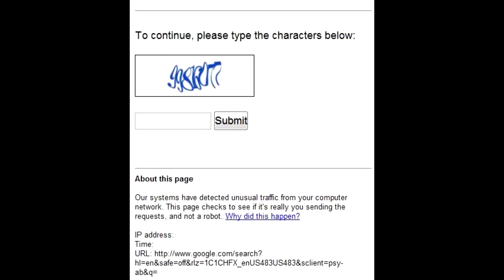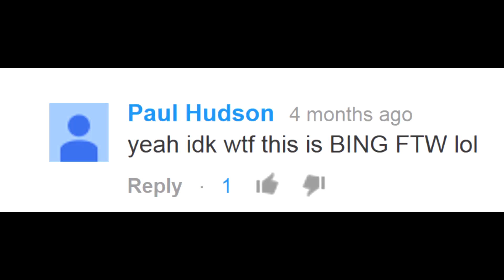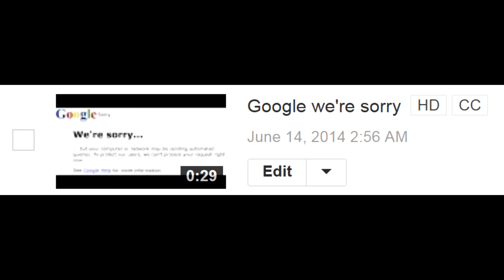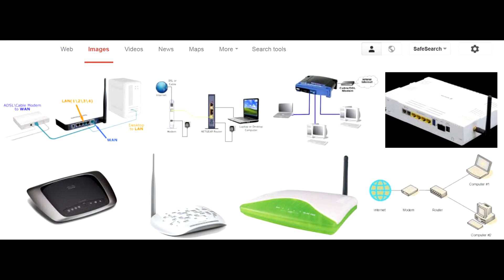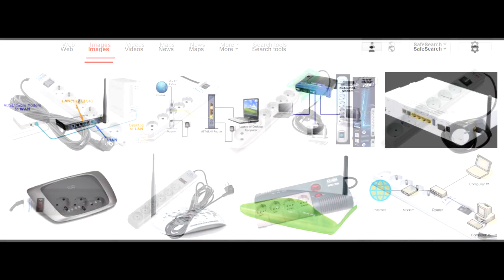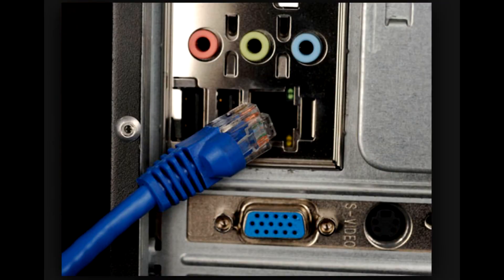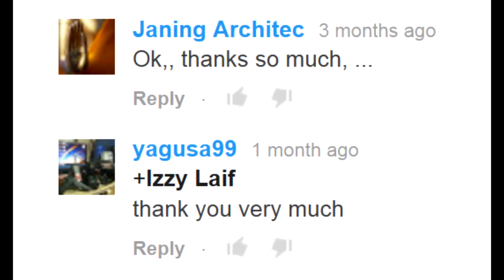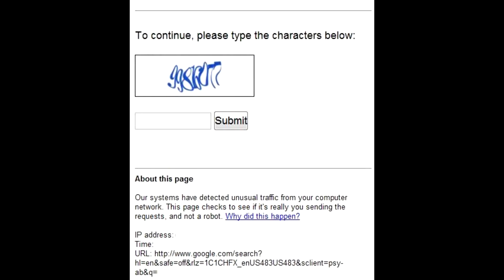Google to continue enter characters below QUICK FIX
How to get rid of Google search error message to enter captcha symbols to continue searching.
To continue, enter characters below. Our systems have detected unusual traffic from your computer network. This page checks to see if it's really you sending the requests and not a robot.